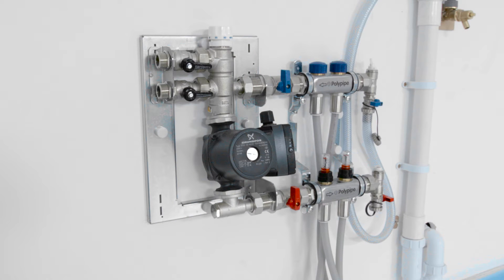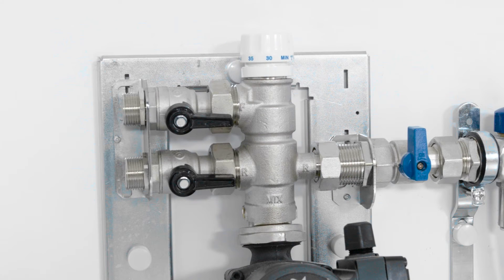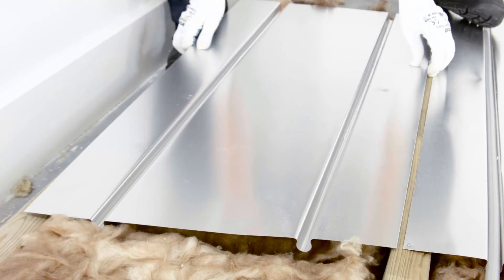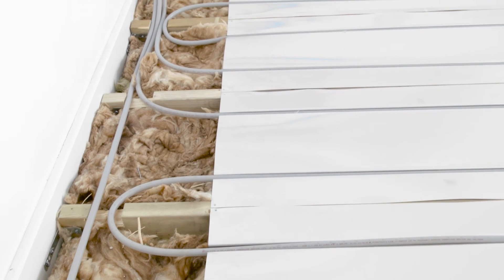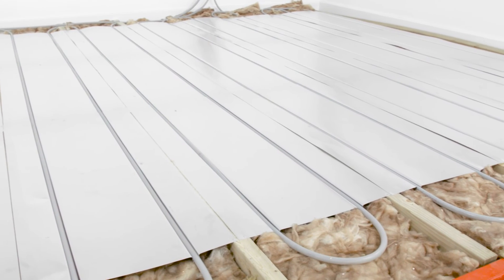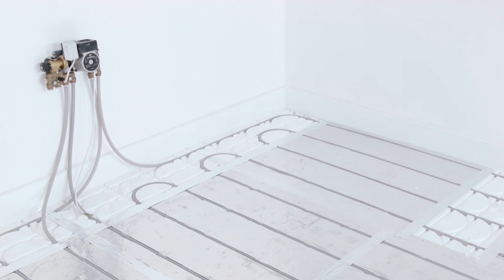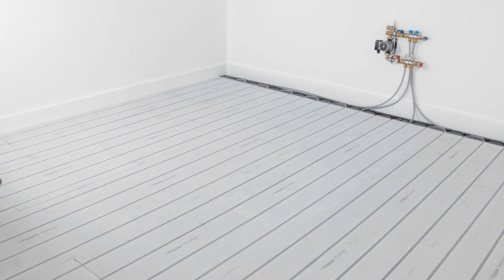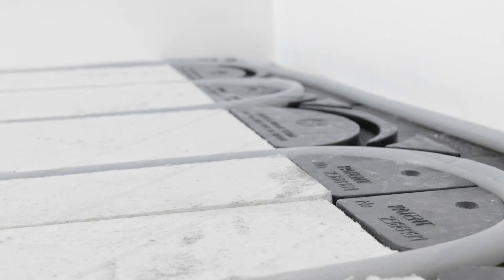How Underfloor Heating Works | Polypipe Underfloor Heating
Understanding how Polypipe Underfloor Heating works